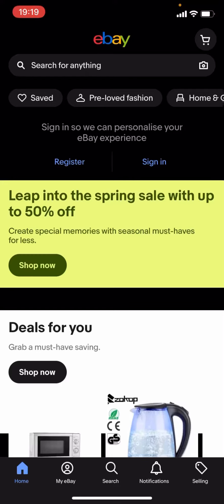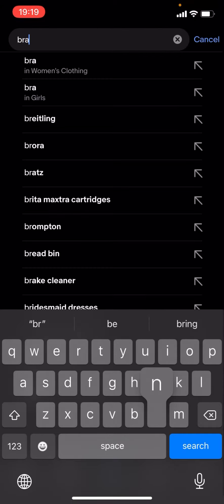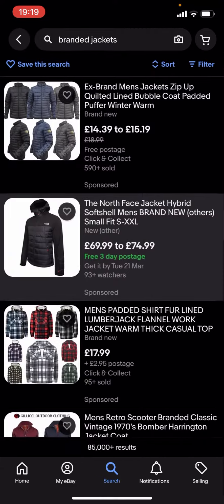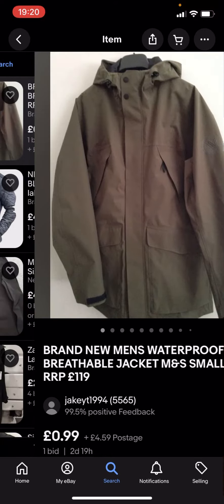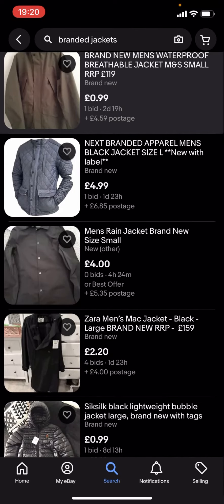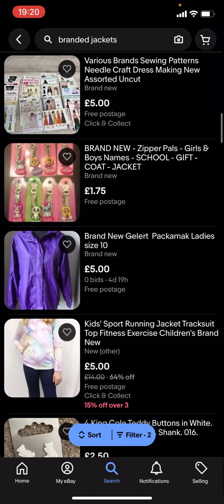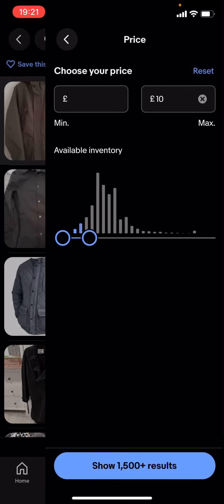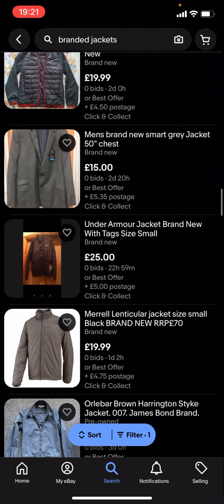How To Get CHEAP Upper Playground Jackets On eBay